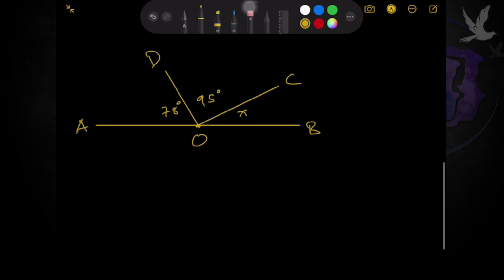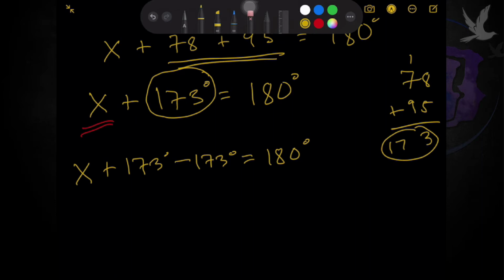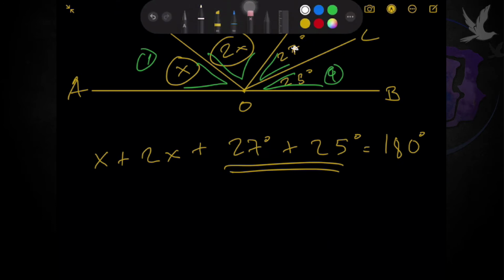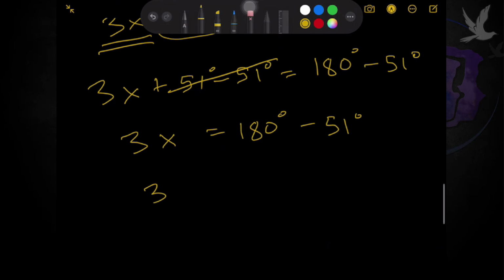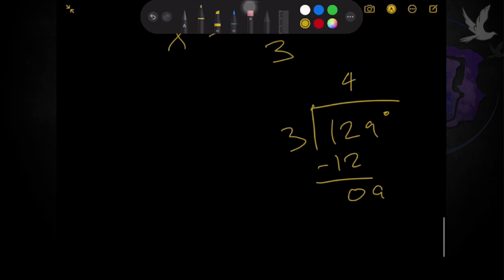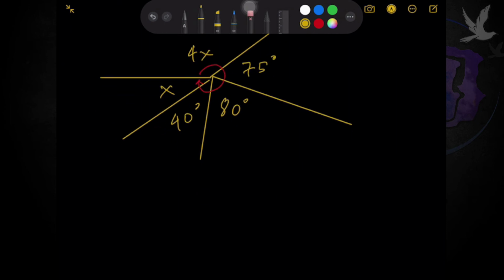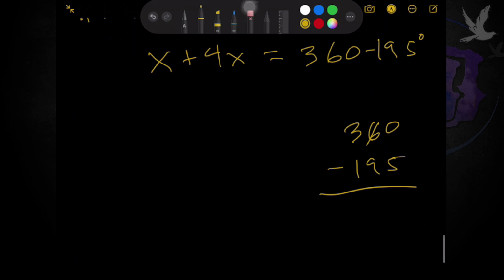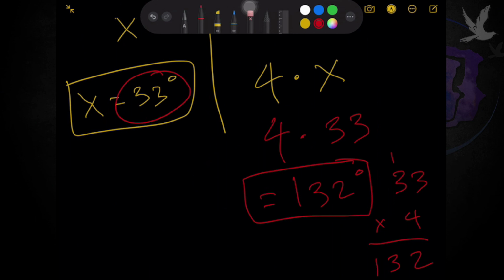Math 5 (W28.1) - Solving an Equation with Multiple Same Variables